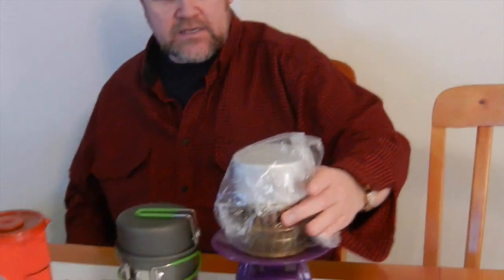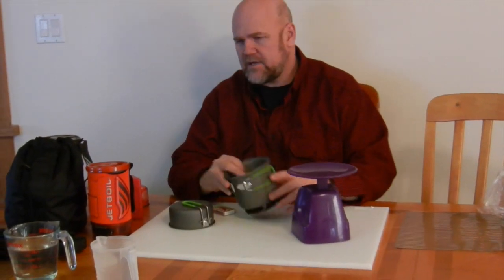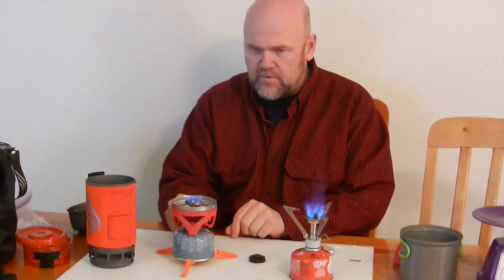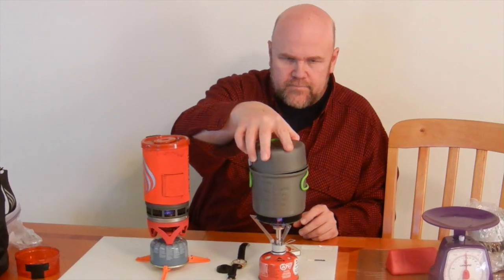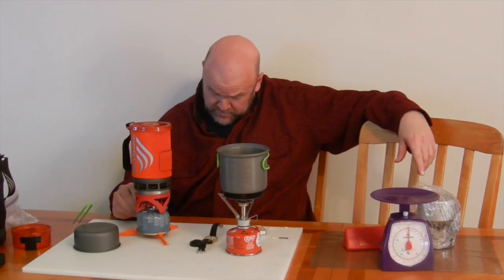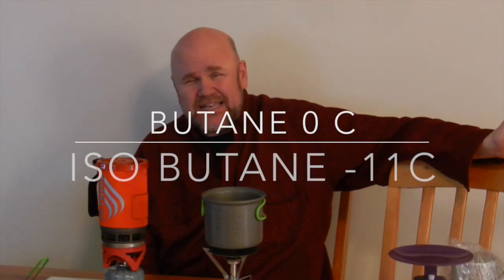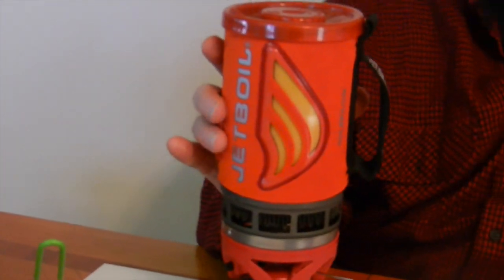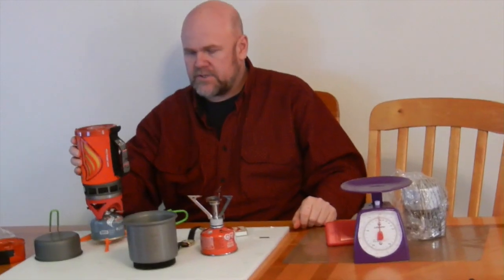Pocket Rocket vs Jetboil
This video is about Pocket Rocket vs Jetboil.  I also compare to the SVEA 123 which without a pot weighs more than the entire jetboil/ or pocket rocket system including heat exchanging pot.  Saved a half pound to a pound and have faster and easier boil times to boot!   Some folks have thought that my boil times with the Jet Boil Flash is out of line but here is another video which reports similar boil times. I have been convinced by some comments that my burner isn't working as well as many so last week on Feb 19th(2016) I called Jetboil Canada and they will send me a new burner unit... I was pretty excited until they asked for my credit card and charged me 40.00 Canadian for it..Oh yes, they don't have anything in stock so it will take a while. Nice service Jetboil! Oh..yes then they also charged me 20.00 for shipping.   MSR all the way for this family.